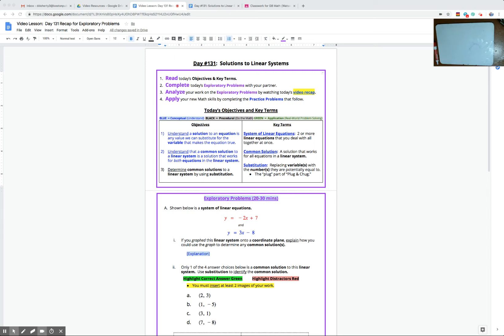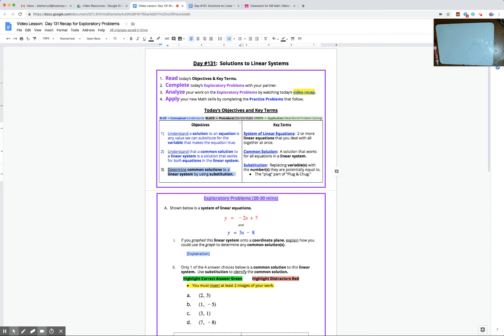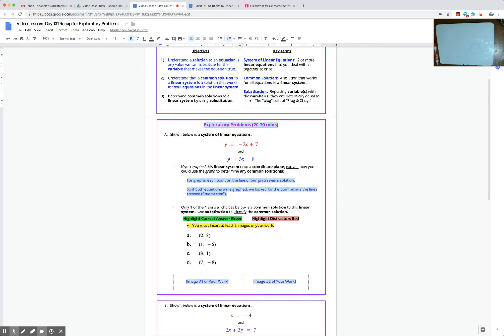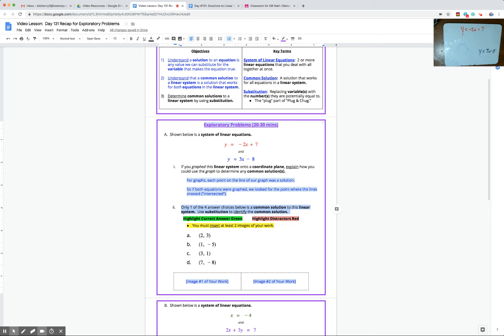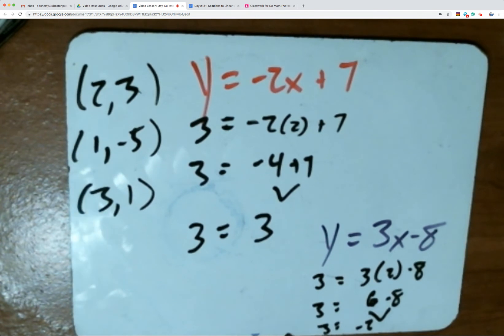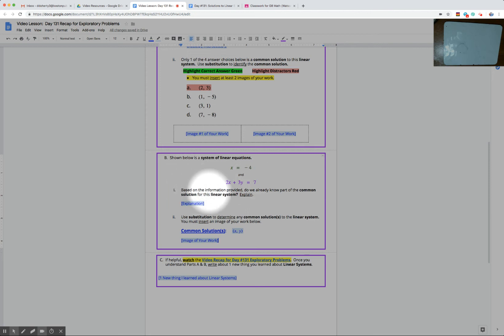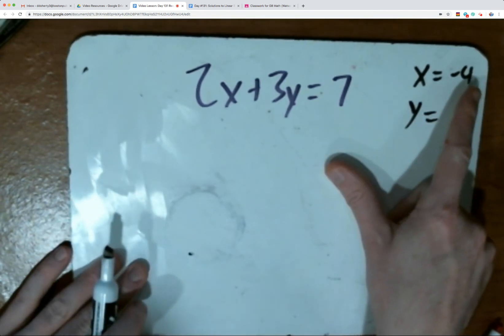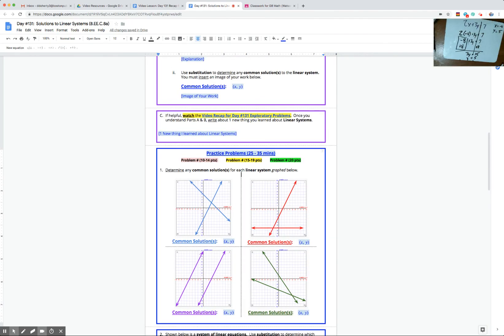Day 131 Recap for Exploratory Problems: Solutions to Linear Systems (8.EE.C.8a)